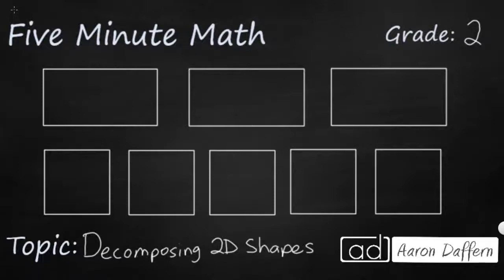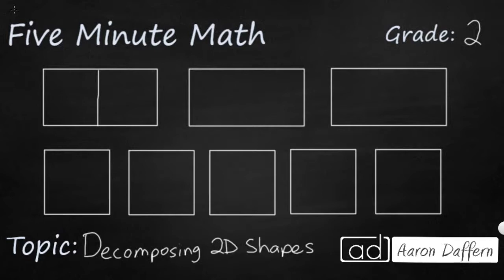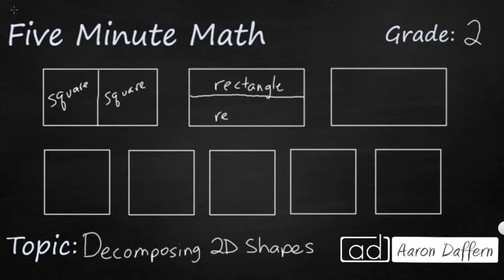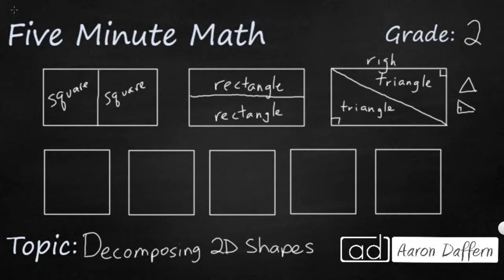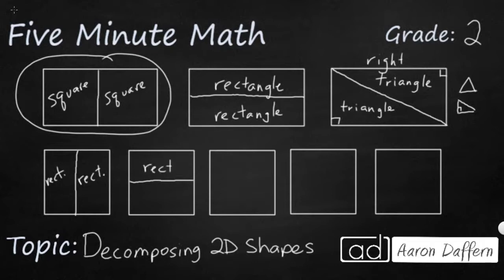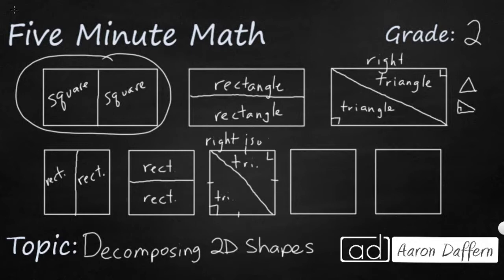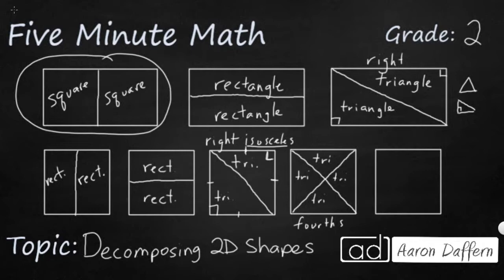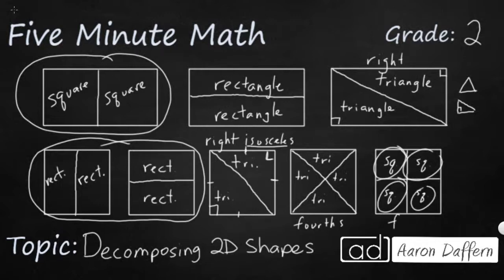2nd Grade Math Decomposing 2D Shapes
Learn how to decompose or break down larger shapes into smaller shapes, both of the same shape and of different shapes, and how these relate to fractions. Eight examples are given in the video.